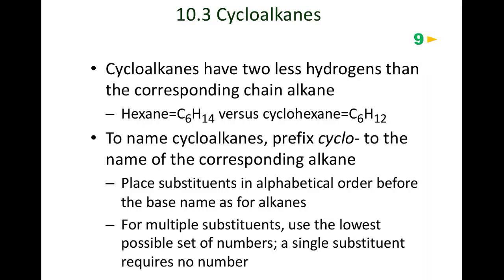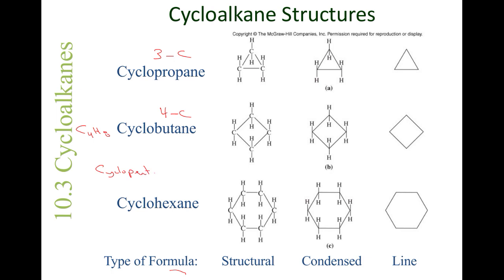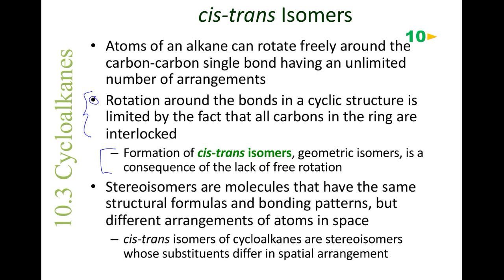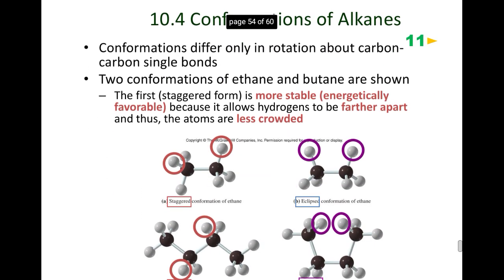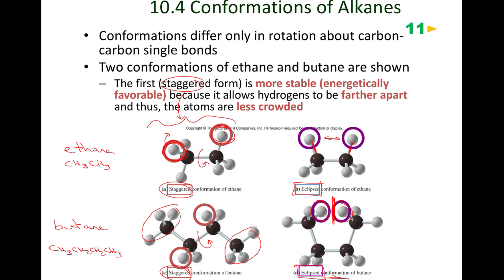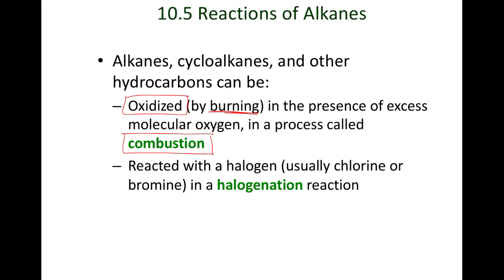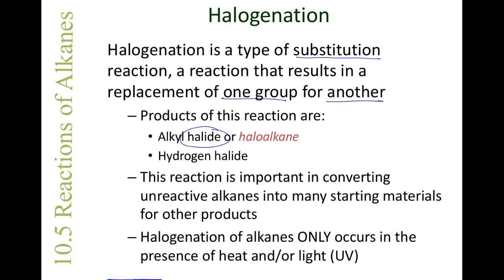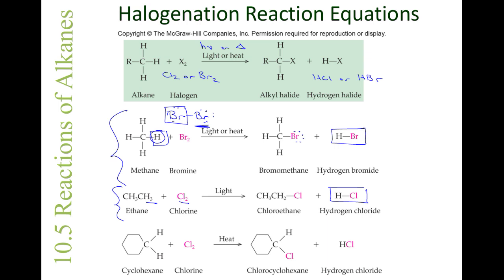CHE 102 Chapter 10.4-10.6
Mr. Deon